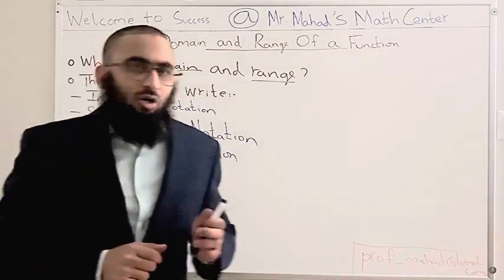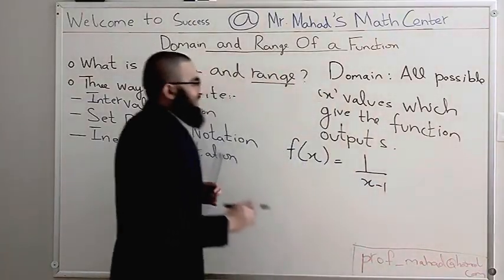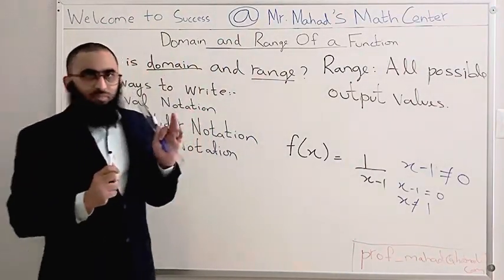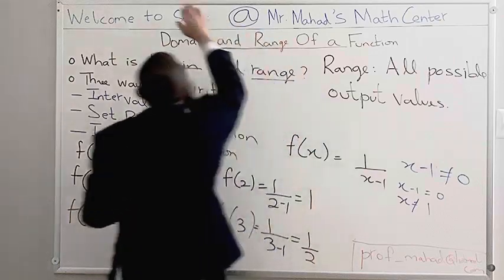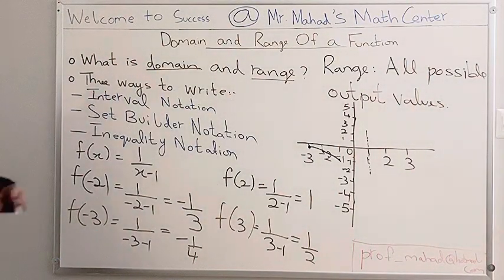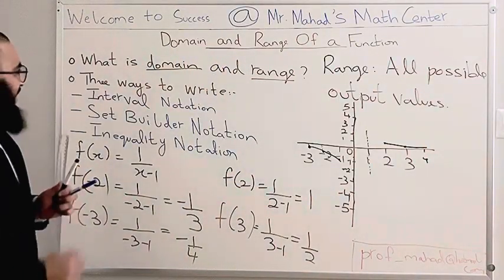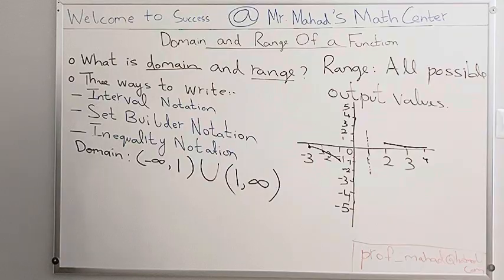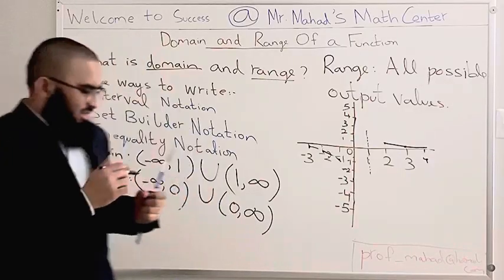Domain and Range of a Function